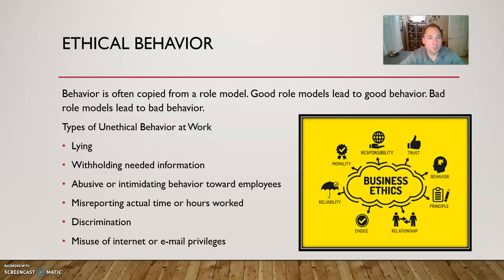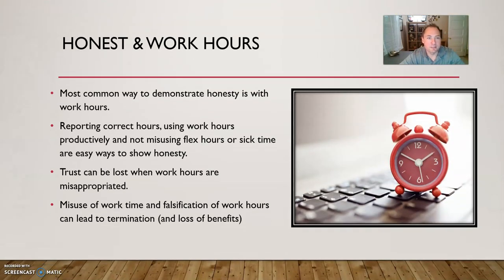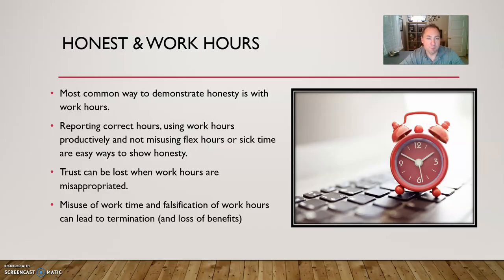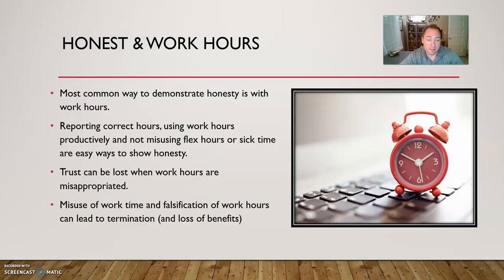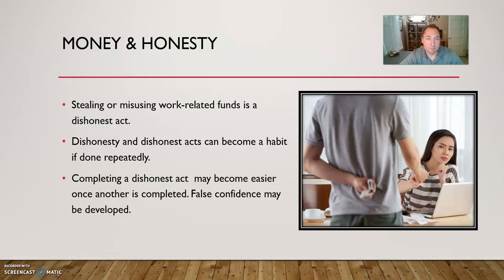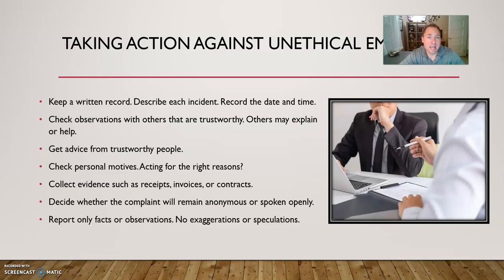Ethical Behavior in the Workplace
Ethics are a code of conduct that is expected by a group or in society. How we handle ethical situations is a direct relationship to core values and surroundings.

This video lesson dives into unethical behavior in the workplace, examples of such behaviors, and what to do if you see unethical behavior being performed.